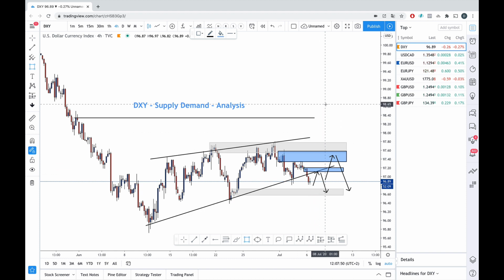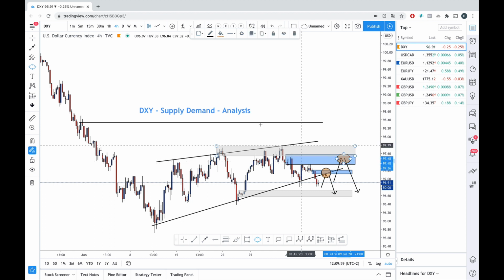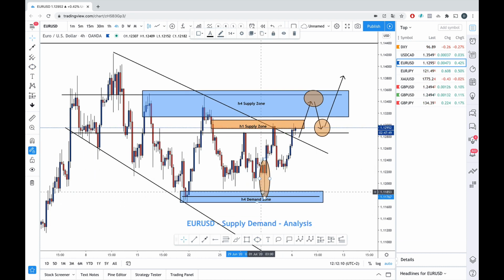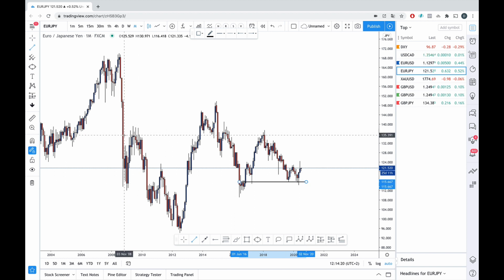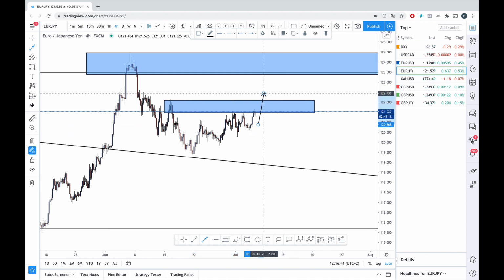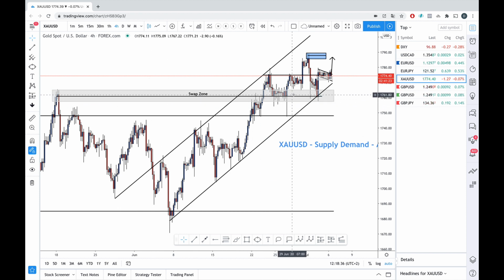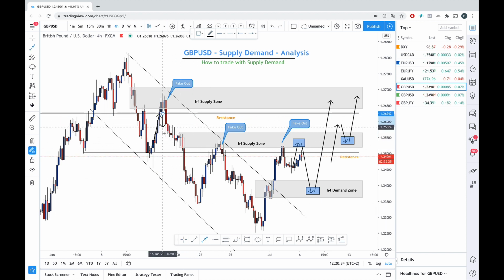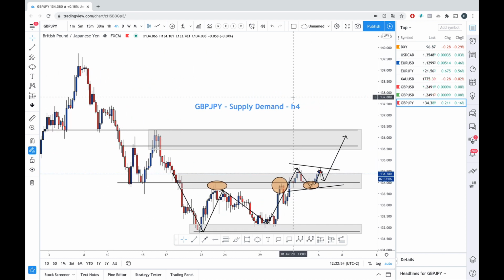Forex Market Weekly Analysis - EURUSD, GBPUSD, GBPJPY, XAUUSD, EURJPY, USDCAD, DXY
Hello Traders,

We made a Video about our thoughts for this week. We got some trading opportunities.

We covered this pairs:
EURUSD, GBPUSD, GBPJPY, XAUUSD, EURJPY, USDCAD and DXY

 - Darius and Stibo FX